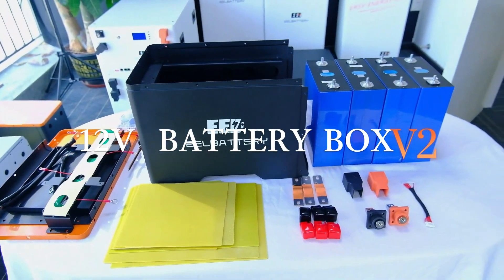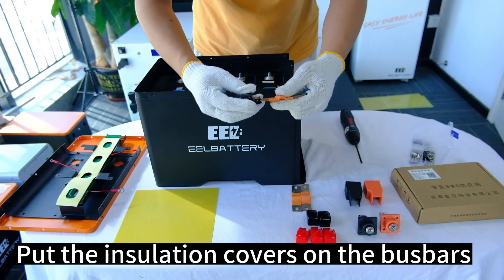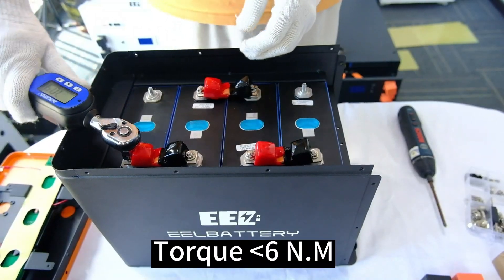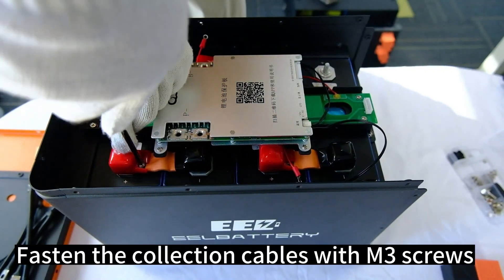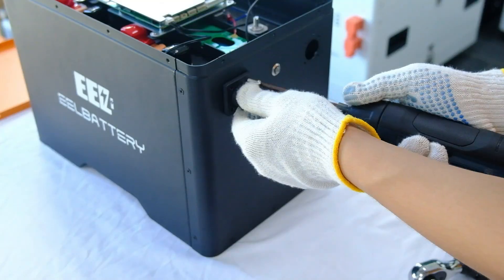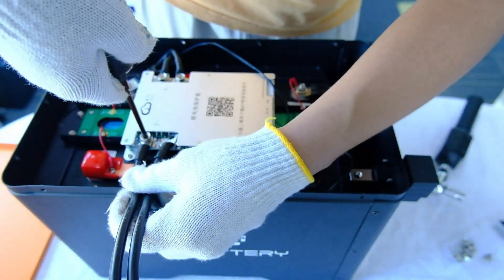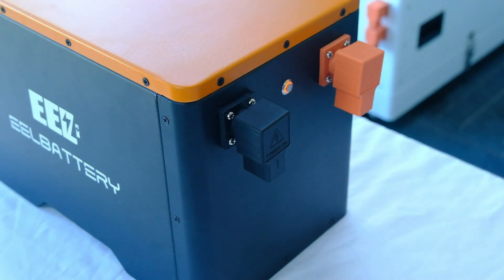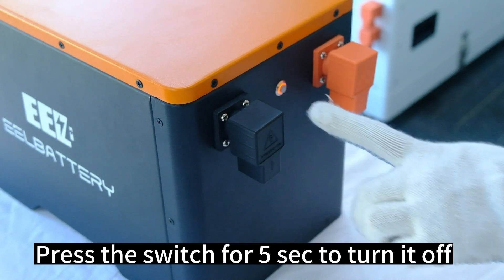EEL 12V DIY V2 LiFePO4 Battery Box with JK BMS | Step-By-Step Assemble | Let's DIY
New looking, New function, and New design!

Hope you can enjoy the DIY!